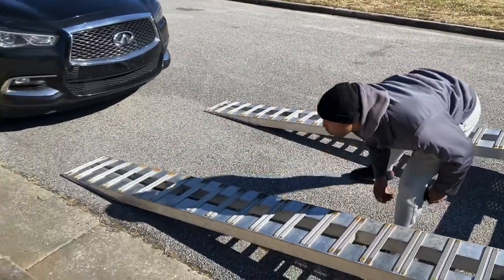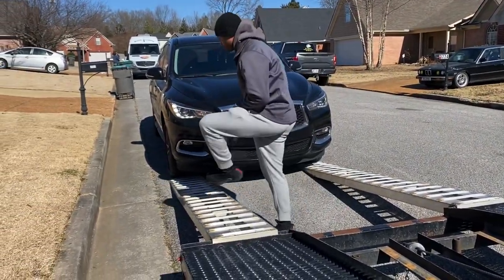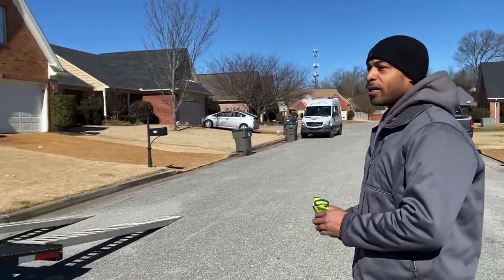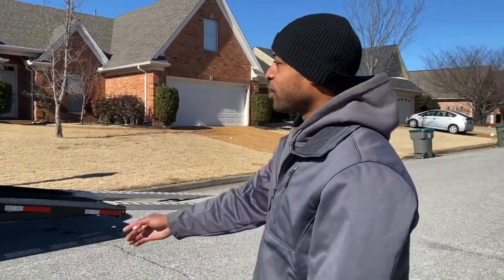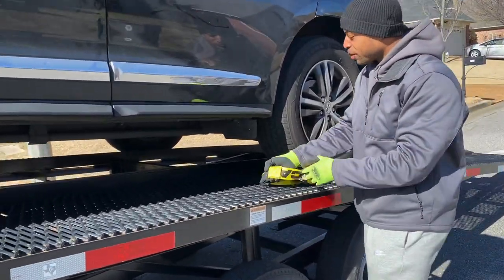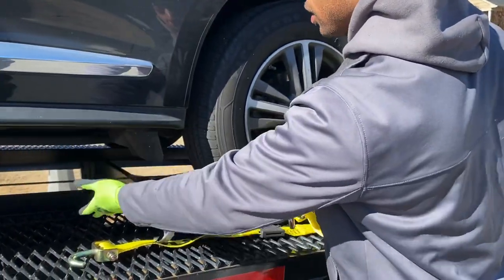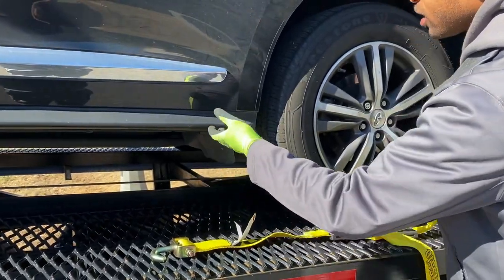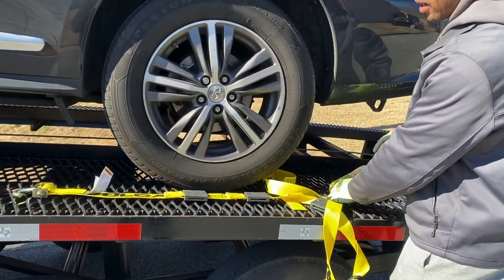Loading a car on my 3 car wedge for the first time!!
A small tutorial of hooking up my 3 car wedge and loading an SUV onto it. The loading of this vehicle was for demonstration purposes only.